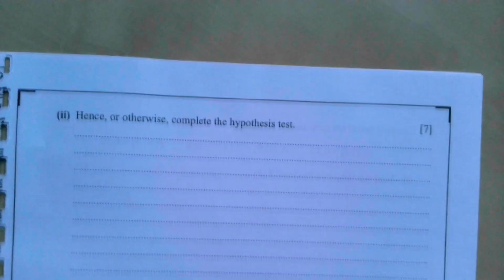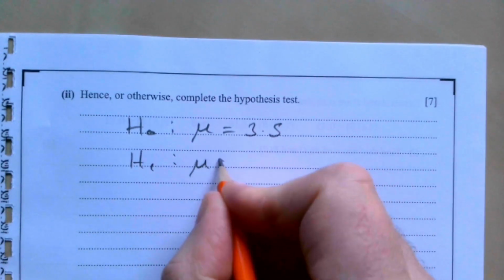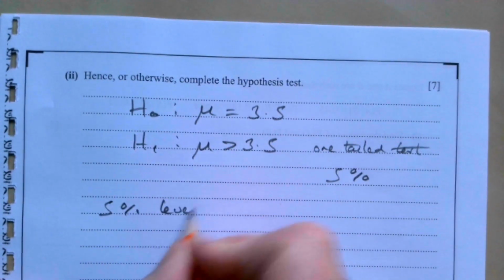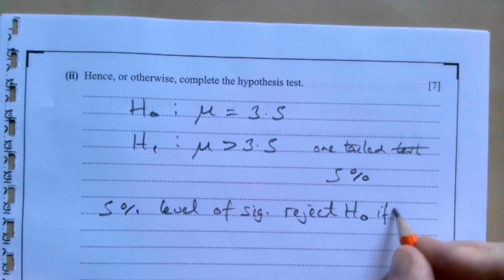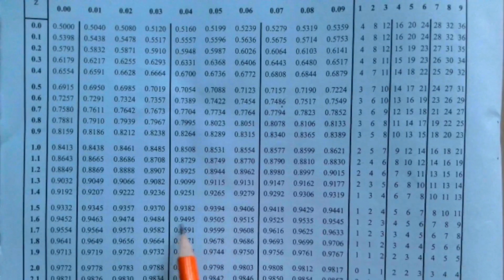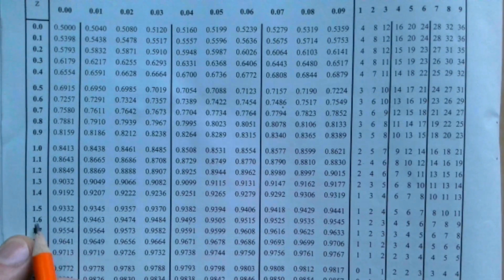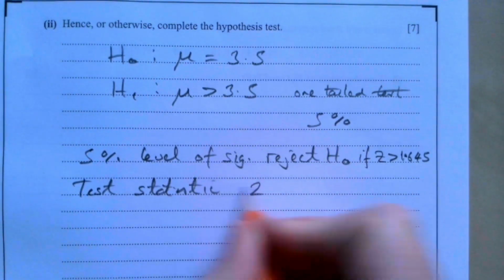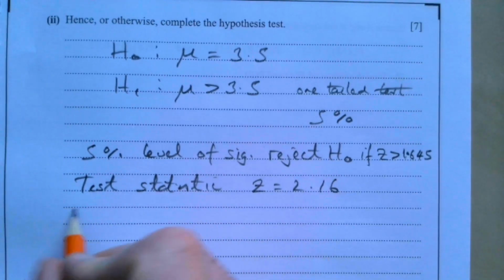CCEA A2 Applied - Statistics - Summer 2022 Qu 8